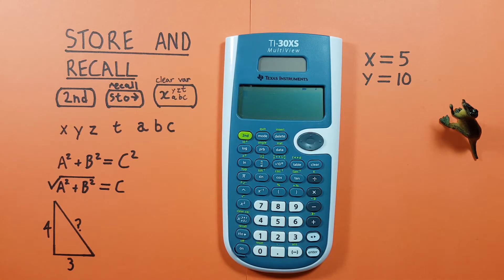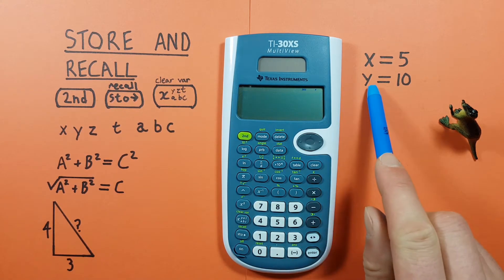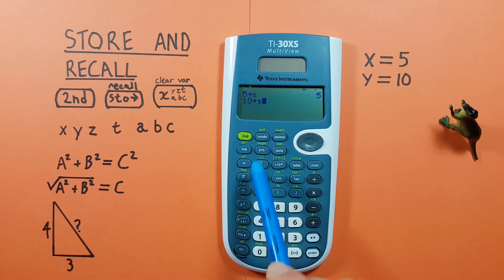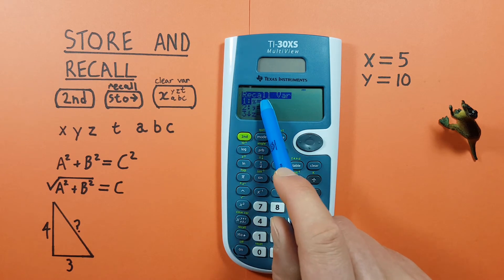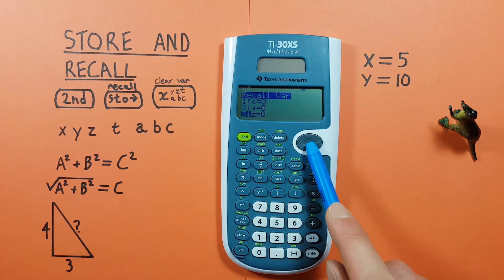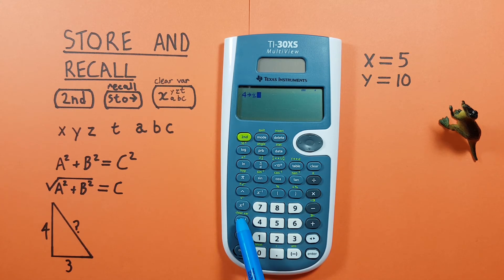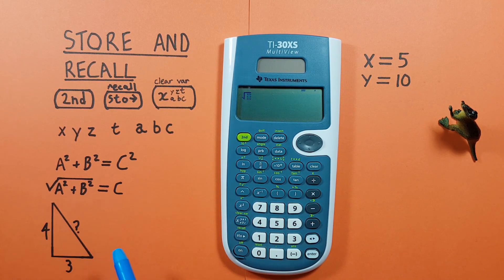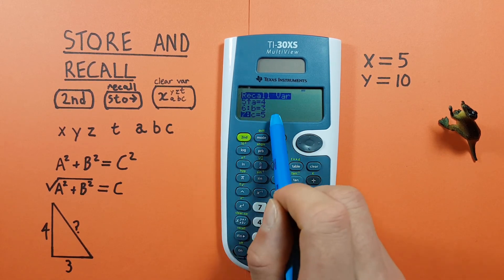How to use the Memory to Store and Recall values on the TI-30XS Multiview Calculator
A quick tutorial on how to use the memory function to store (STO) and recall (RCL) values for use in equations on the Texas Instruments TI-30XS Multiview scientific calculator.

Contents:

0:00 Intro
0:20 Buttons used
0:40 Memory slots
1:00 How to Store (STO) a value
2:03 How to Recall (RCL) a value
2:30 Review stored values
2:50 Storing over a value
3:07 Clearing stored variables
3:34 Using variables in a formula
6:05 Outro

Bitcoin: 34XYdDGtGuFvbgwjzP91AJZr6wbxhPyfNm

Ethereum: 0x042b212cF7e2A1Cdf5EC6913a2b70A019cbc4853